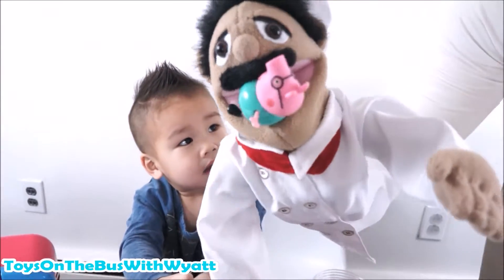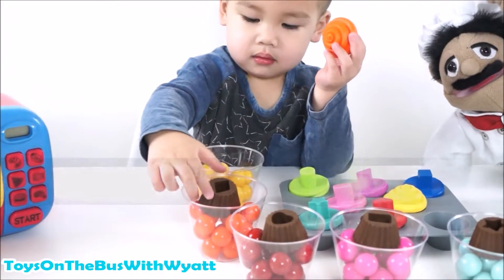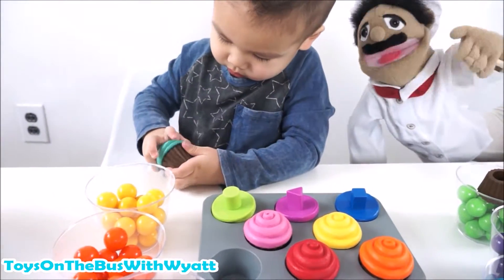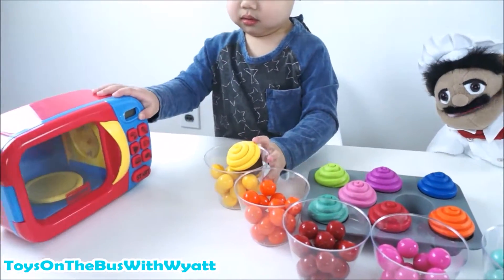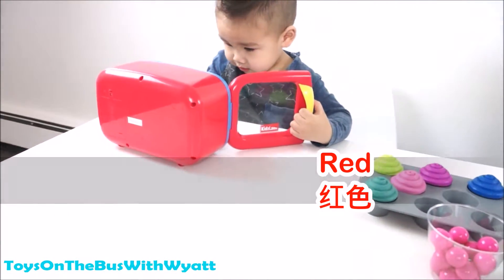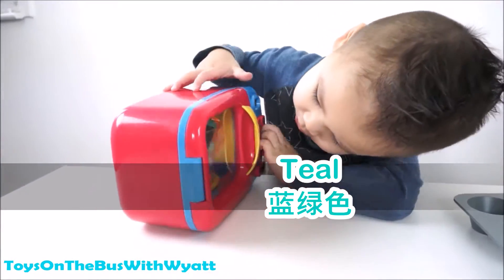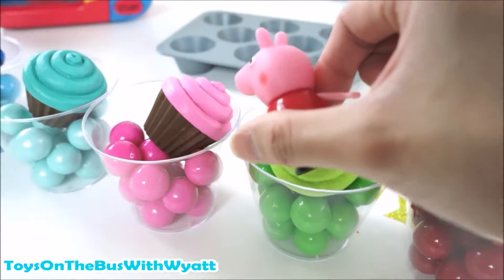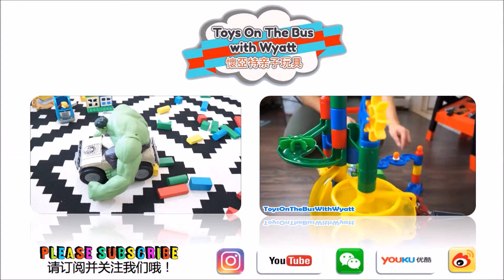PEPPA PIG & Family - Fun Learning Activity - Colors and Shapes with Cupcakes & Gumballs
Today Wyatt is helping Chef with some yummy cupcakes and sweet gumballs. Inside each colorful cupcake we find different puzzle shapes and learn to match colors and shapes to correctly reassemble them.  What a delicious way to learn 8 different colors and shapes!  Finally, Peppa Pig and her family visit us and Mommy Pig ends up buying all the cupcakes for their party.